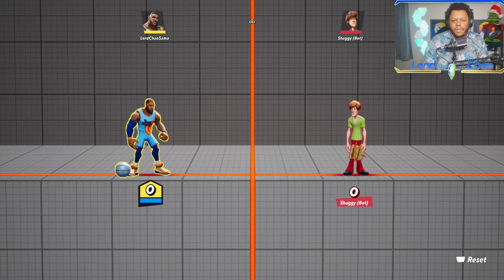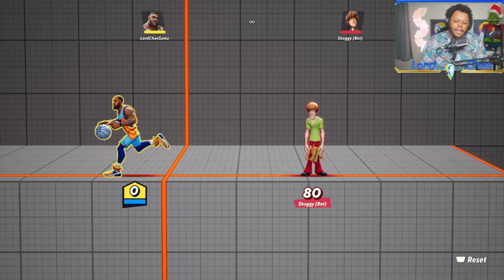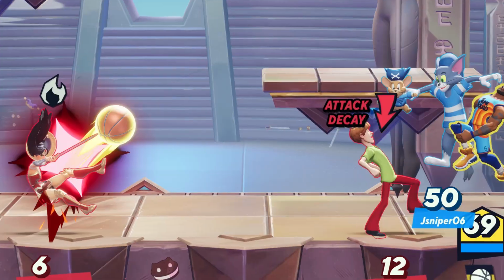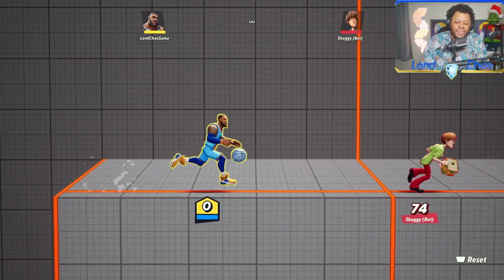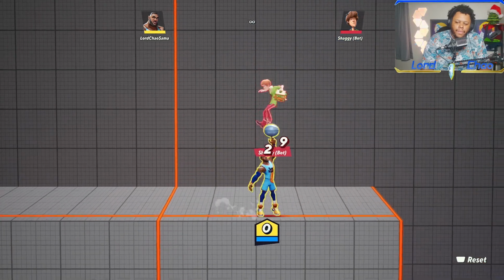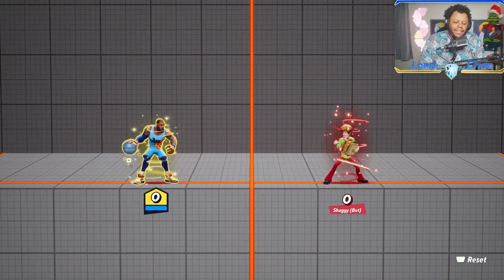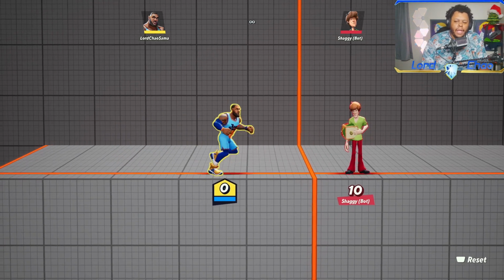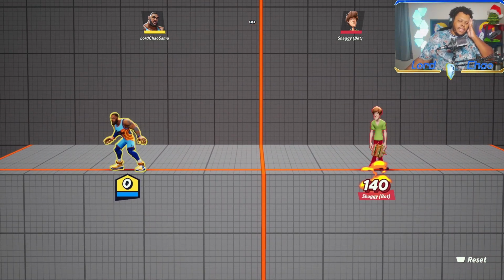Lebron James Beginners Guide in Multiversus (Character Guide/Tutorial)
The King has arrived into Multiversus. Today we dive into Lebron James toolkit and how to utilize his tool kit to dominate the battlefield.

Intro 0:00
Normal's x Specials 1:50
Dunk Move (The Scrub Killer) 9:45
Ball Recovery 13:45
Gameplan 15:00
Closing Thoughts 17:21

• Priority game time for chat multiplayer streams (whenever we do them)